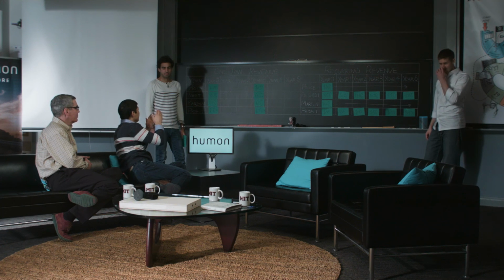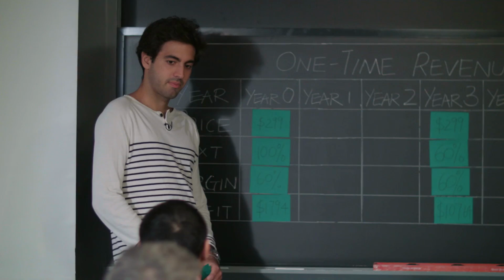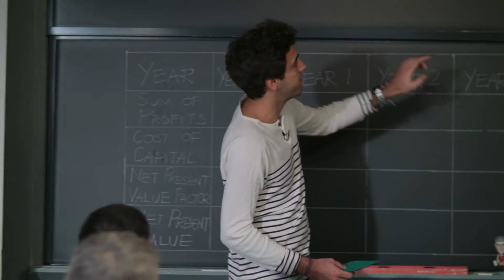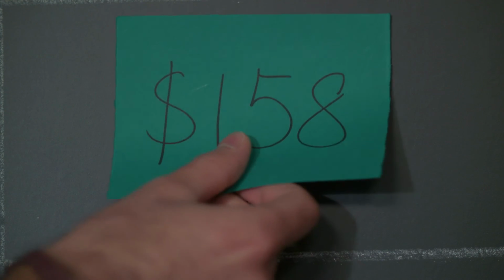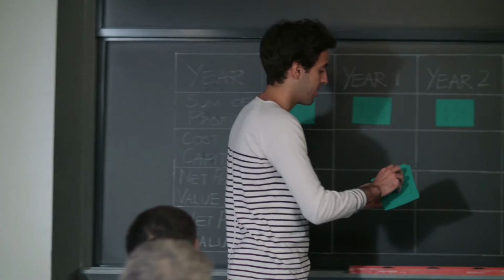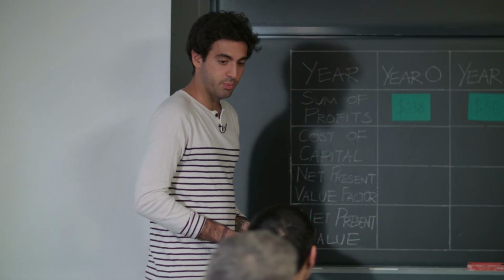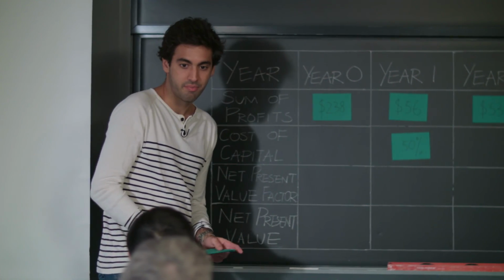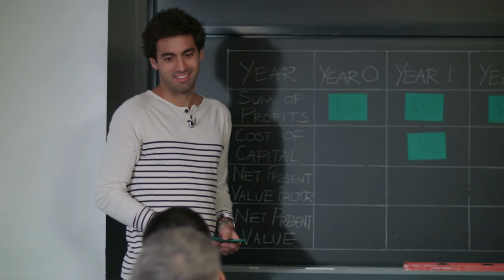Lifetime Value – Part 13 – Entrepreneurship 103 – Humon Puts the Profits Together for the LTV